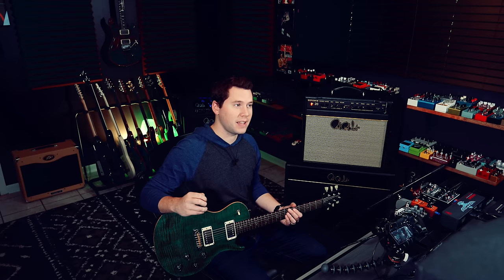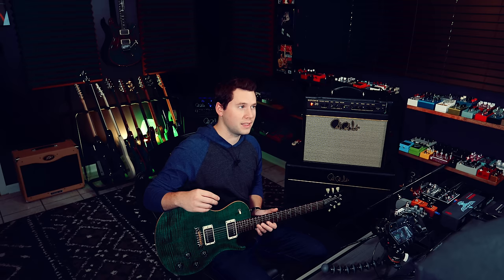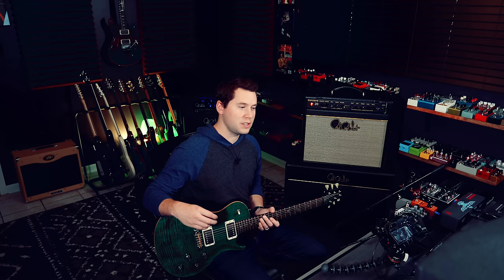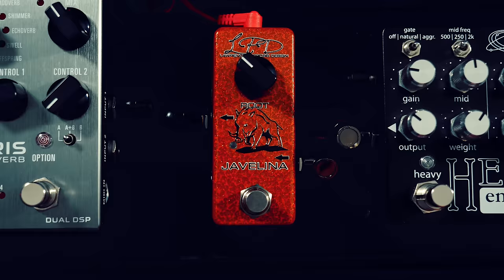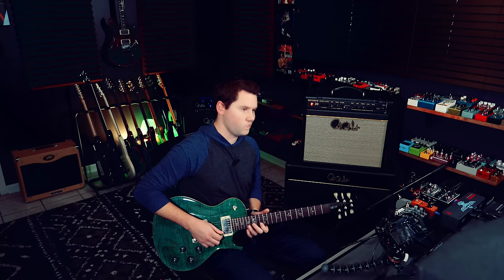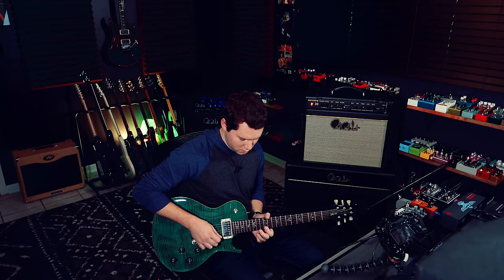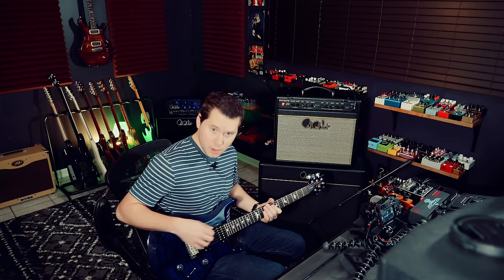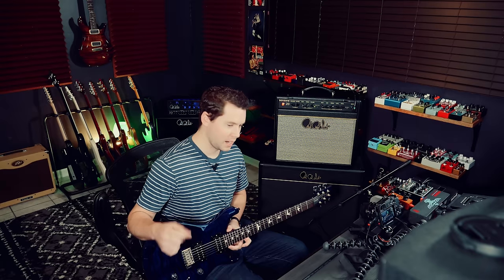Learning the Hardest Metallica Solo